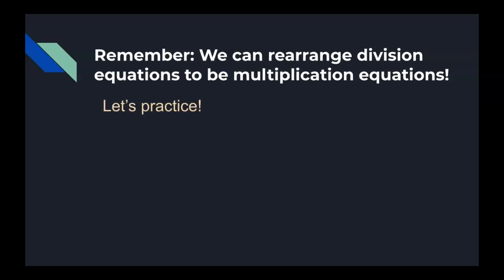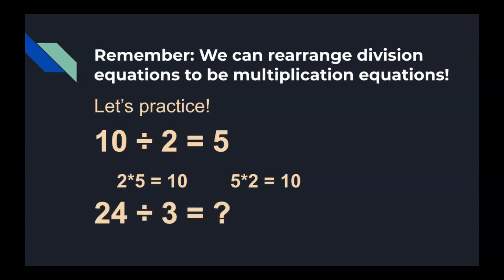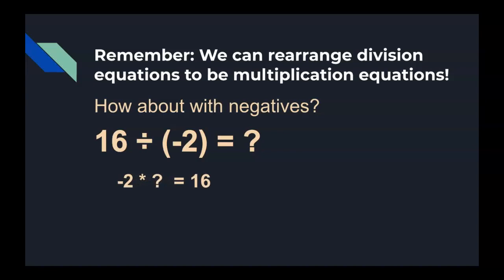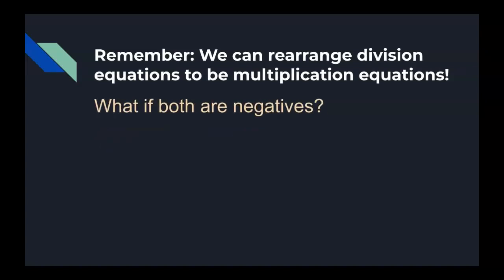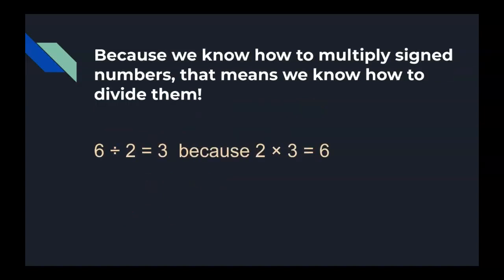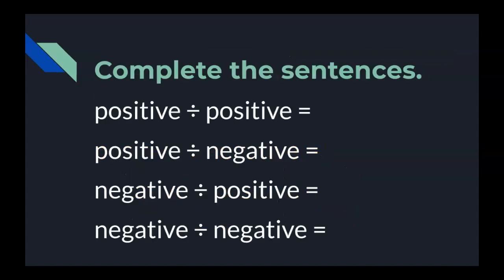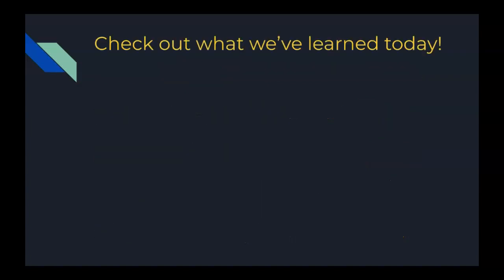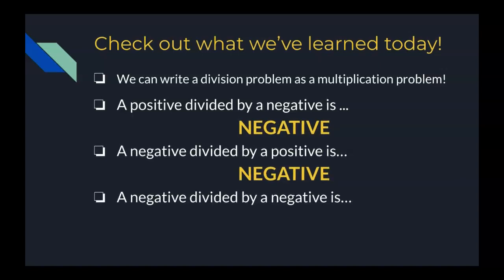Summary: Open Up 7th Grade 5.11: Dividing Rational Numbers